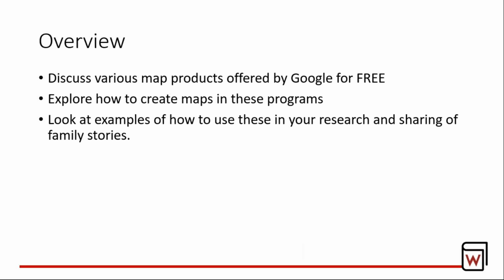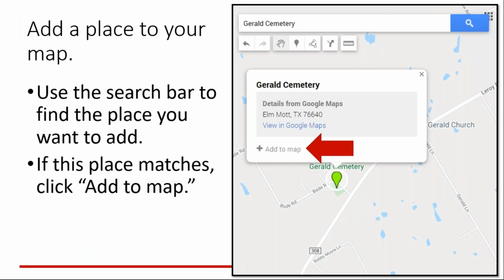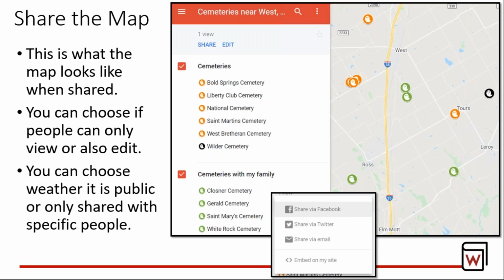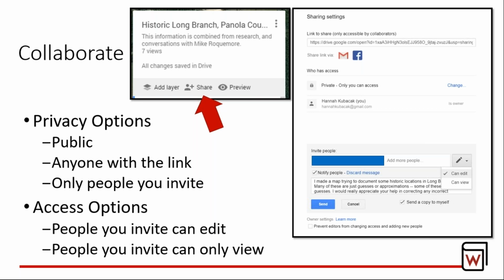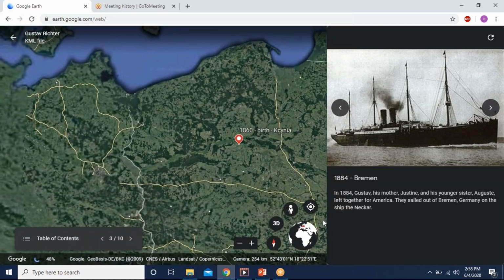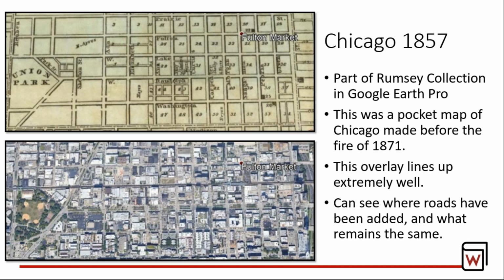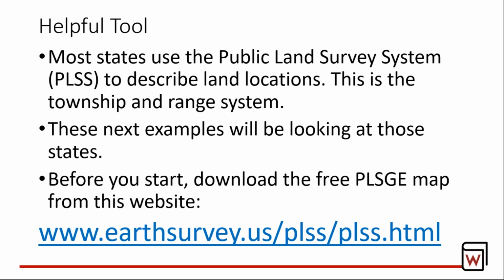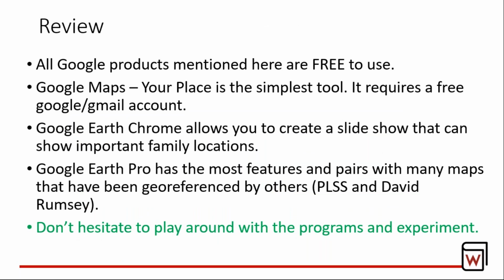Creating Custom Genealogy Maps for Free with Google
Join the Genealogy Center's Hannah Kubacak for a virtual Brown Bag program! Google Earth Pro is a free tool that you can use to create custom maps of your ancestor's world. We'll show you how! Understanding your ancestor's land can help you understand their life and might be the key to solving your family history mystery. Learn to overlay historic maps with modern ones and plot migration routes to help tell your family story.